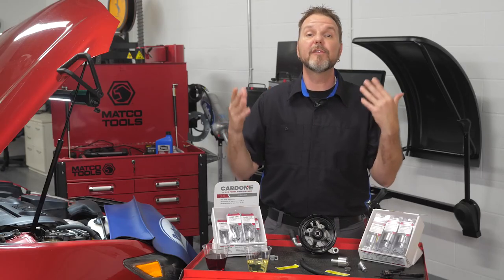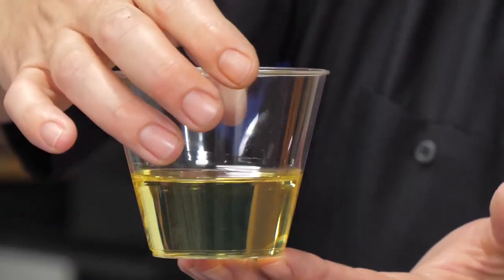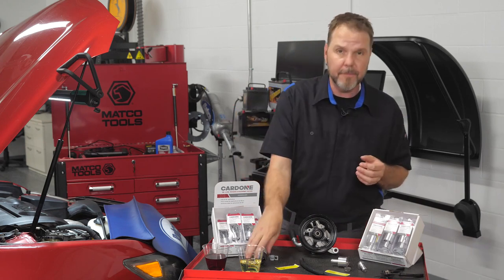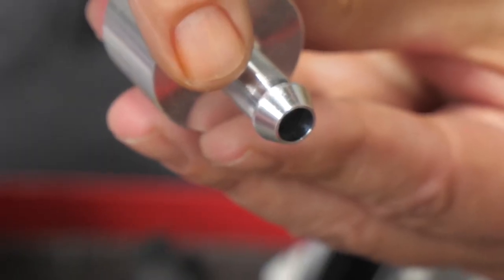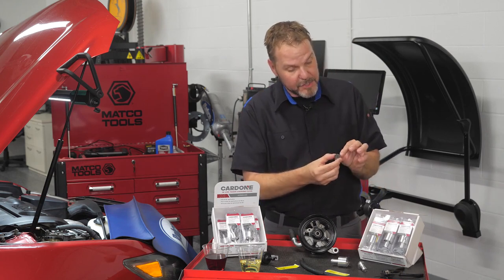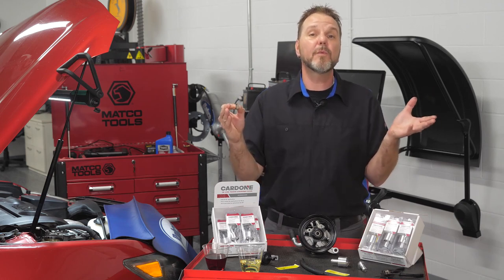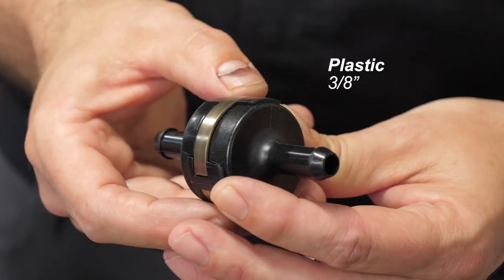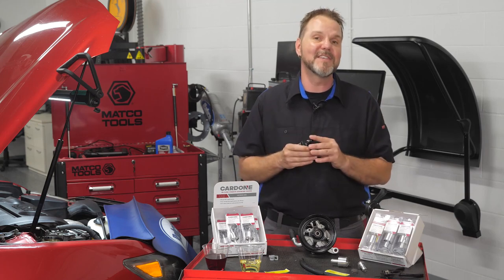Power Steering Filter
The compact unit easily fits into tight spaces.